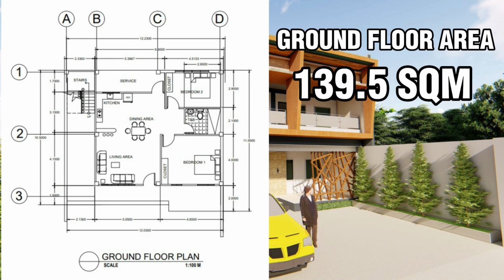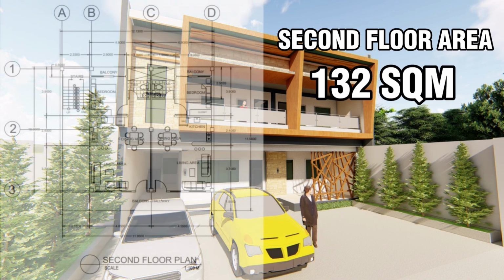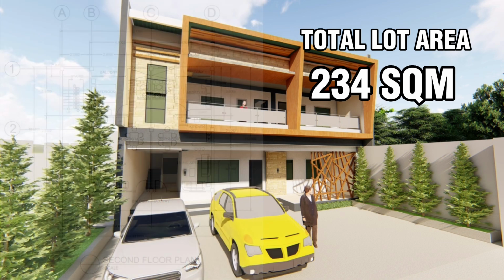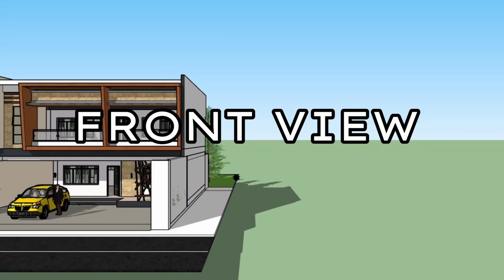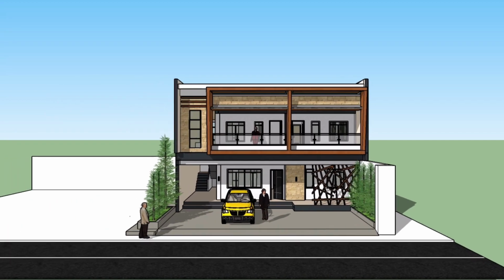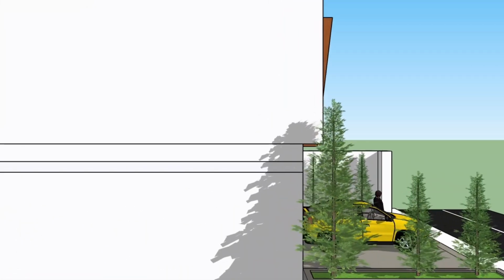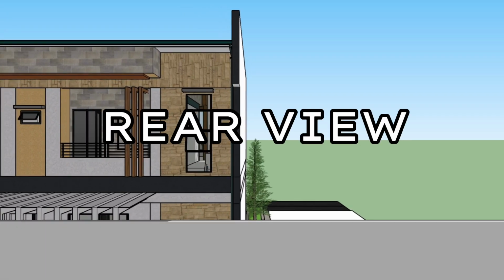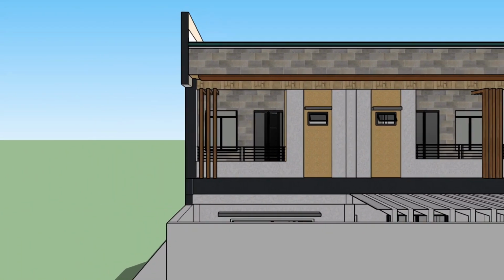TWO-STOREY MODERN APARTMENT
GOOD DAY KABUILDERS!

Artist : LiQWYD
Trackname: Memories
Promoted by:

 / musicon-audiolibrary

Note:

Architect Mercurio Builders does not claimed ownership of the photos, videos, musics and even some scripts we used in this video. Any of these in this video are properly credited to their owners unless otherwise stated.  If you happen to see your photos and videos and don't want it included please write us a message in our FB Page (Architect Mercurio Builders)  and we will remove them immediately.